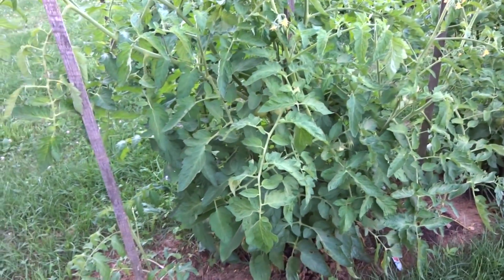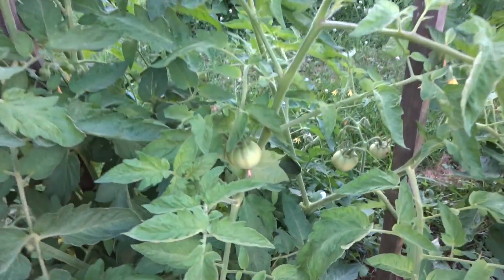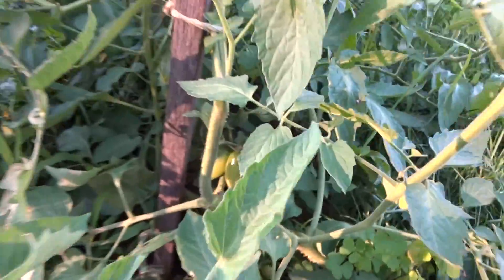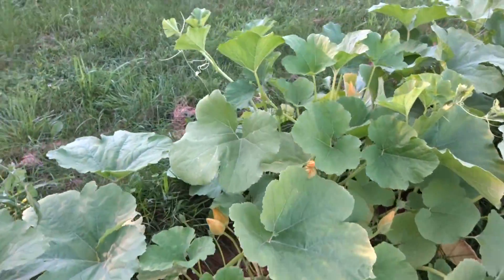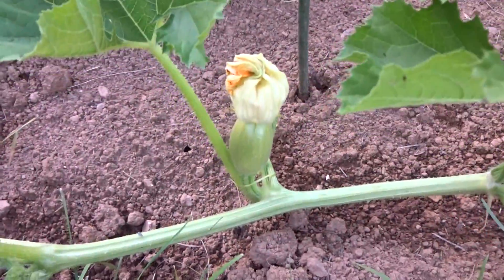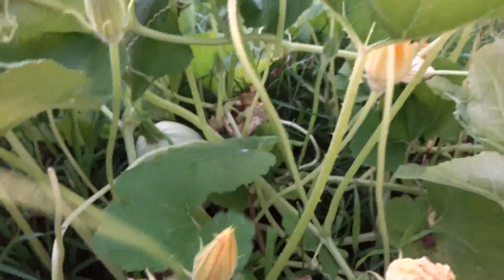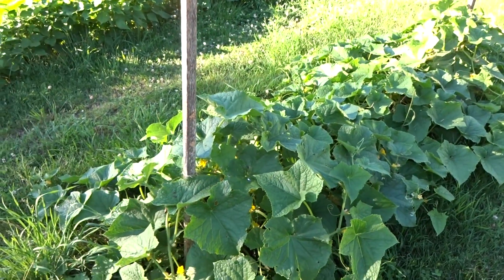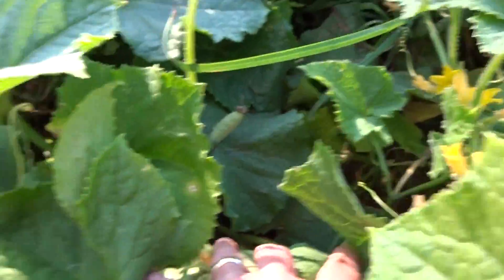Garden Row 3 July 2018